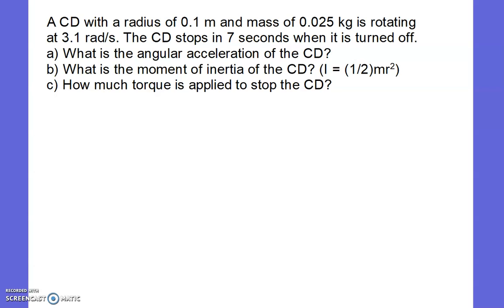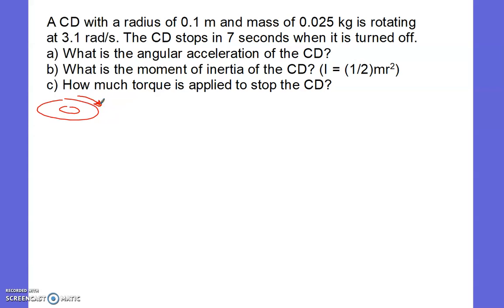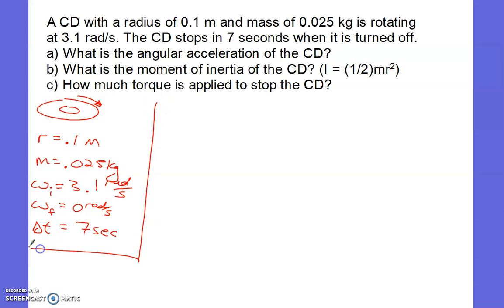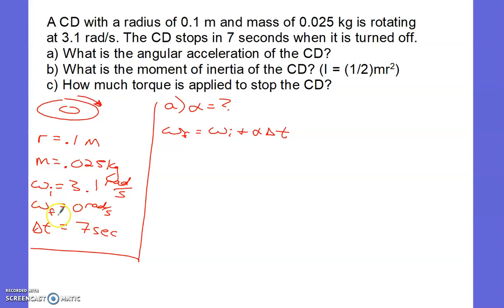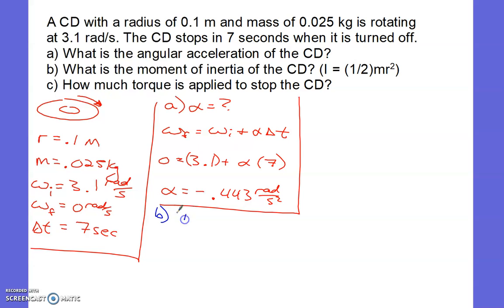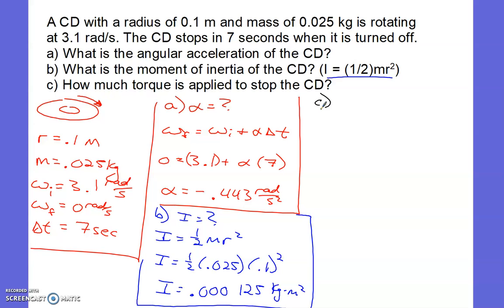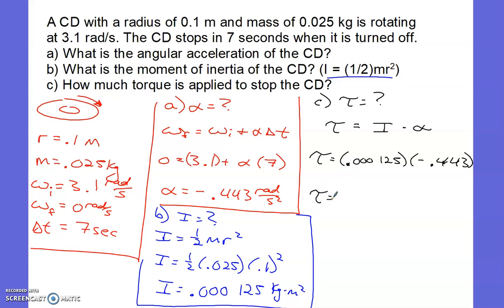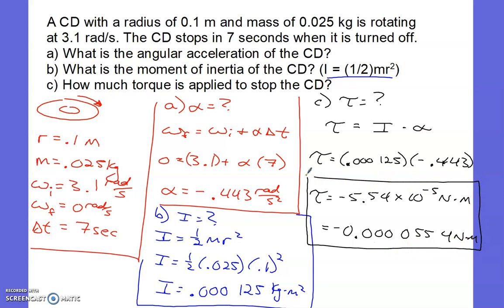Torque Problem 2 (2020)